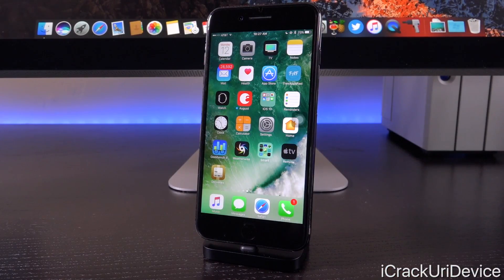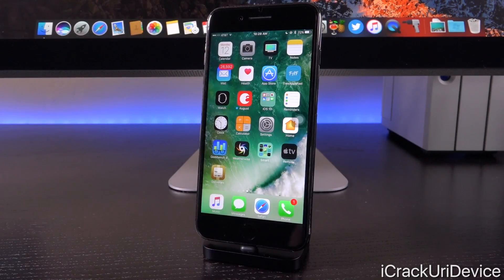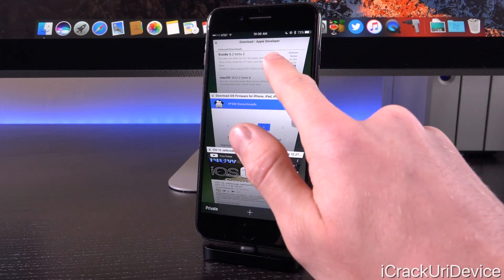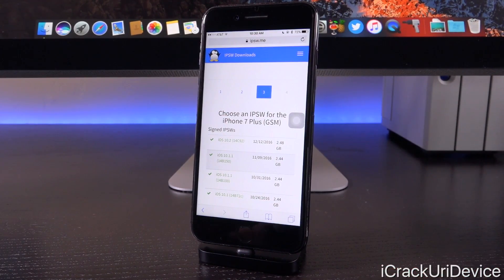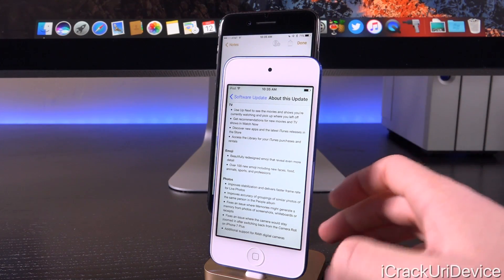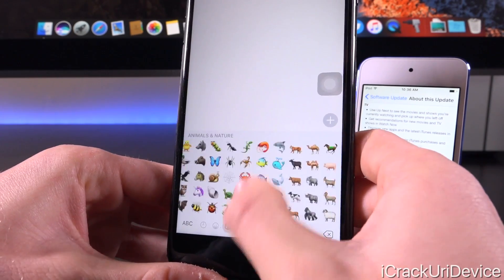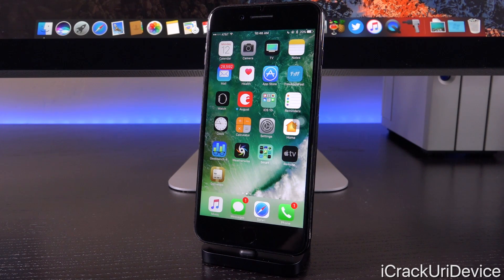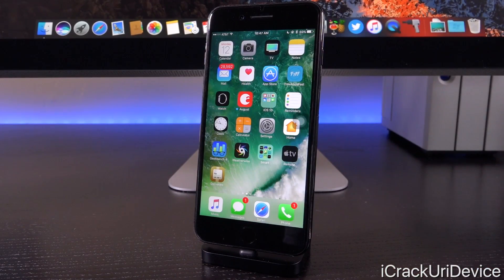iOS 10.2 Jailbreak STATUS! Pangu, Features & Changes (iOS 10)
iOS 10.2 Final Jailbreak Update. Changes & Features in 10.2 and TV App REVIEWED! Pangu iOS 10 Jailbreak 10.2.x Plans Discussed.

⬇️ Table of Contents ⬇️

0:08 - iOS 10.2 Released!
0:43 - New Stability Improvements
1:31 - This is an UPDATE ONLY!
1:46 - IMPORTANT Jailbreak Reminder
2:09 - Not Seeing 10.2? Here's Why
3:20 - iOS 10.2 Features & Changes!
5:07 - iOS 10.2's TV App: Quick Review
7:07 - NEW  iOS 10.2 Emoji: Quick Review
11:08 - Jailbreaking and iOS 10.2
11:17 - Should You UPDATE + Jailbreaking?
12:19 - IMPORTANT WARNING!
12:35 - Next Jailbreak & How to Predict
13:31 - No iOS 10 Jailbreak YET, Here's Why!
13:56 - How Pangu Benefits from Jailbreaks
14:38 - Jailbreak Insider Info?
15:37 - Are More Delays Possible?
16:05 - Jailbreak Notifications